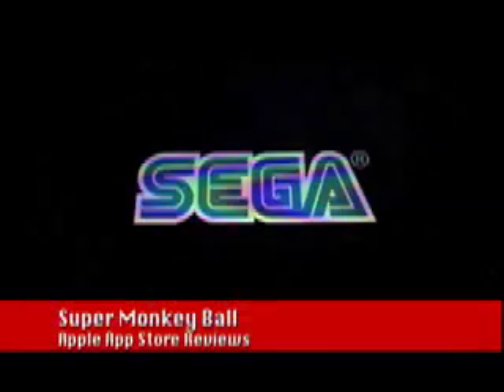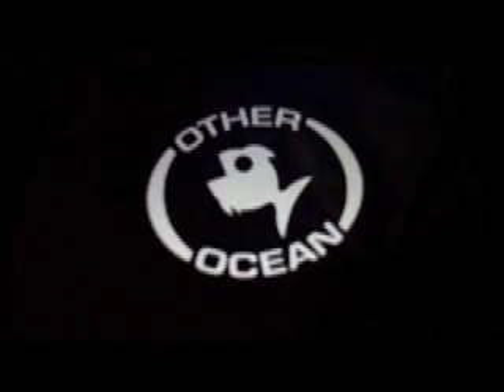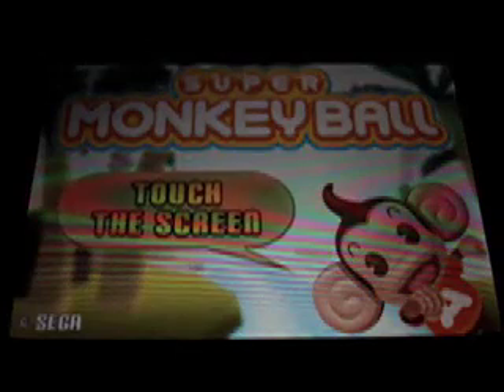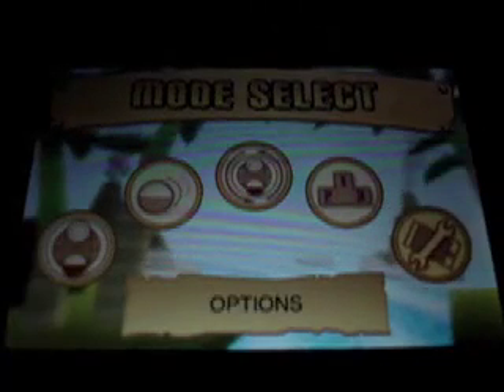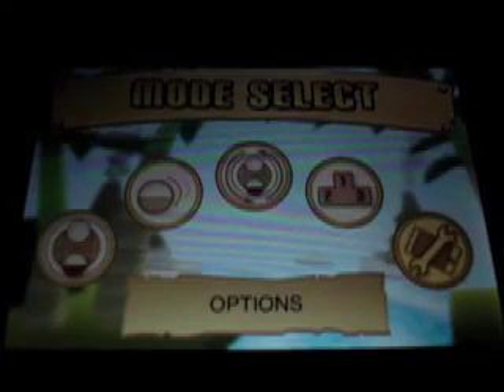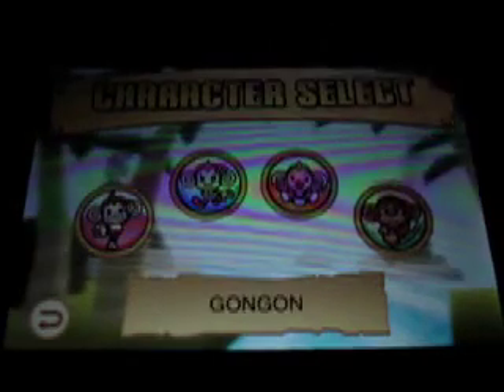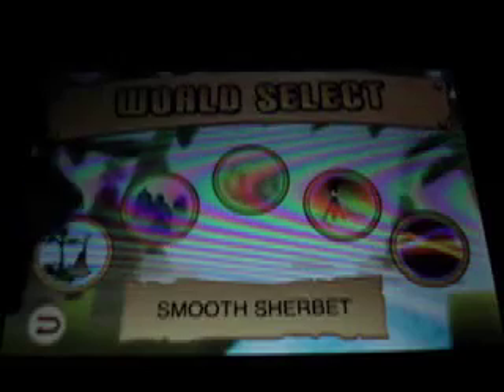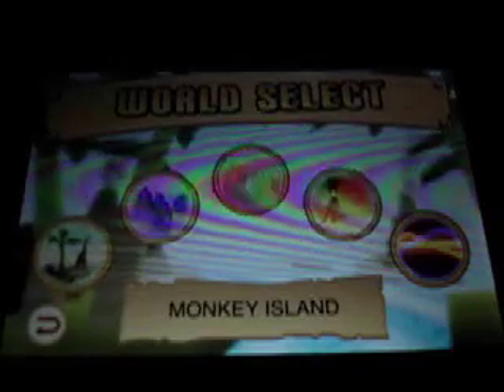Super Monkey Ball (iPhone/iPod Touch App) Review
Description: This is a video reviewing the app Super Monkey Ball, a game by SEGA.